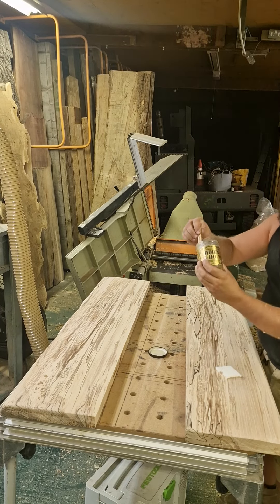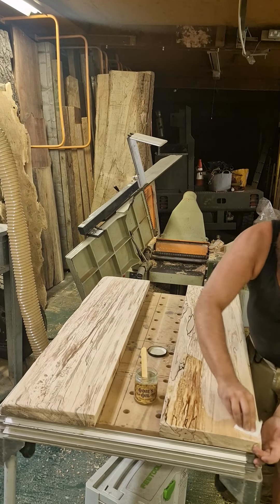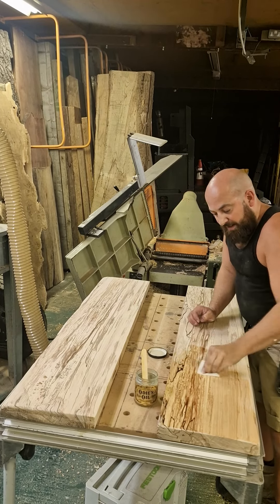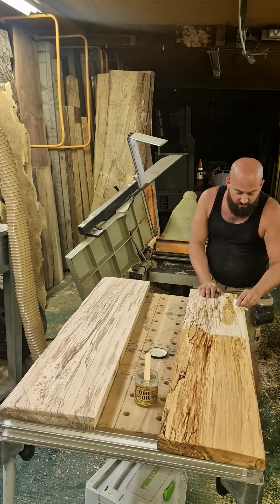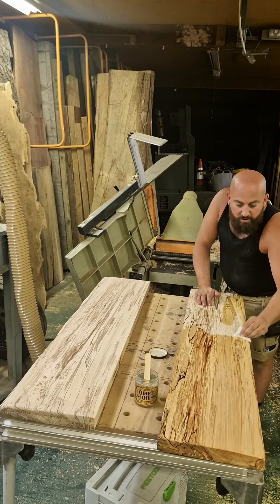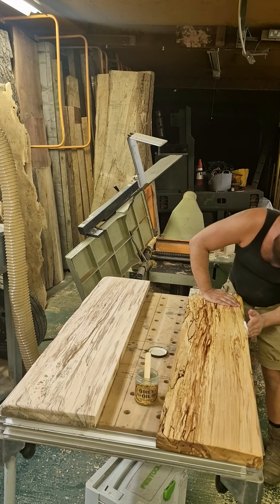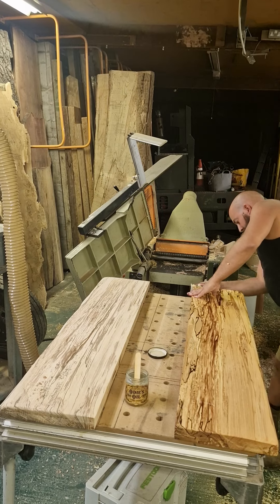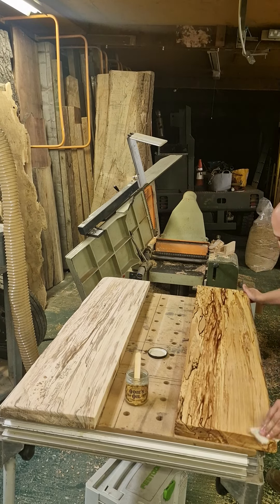Spalted Beech and my favourite Mr Cornwalls Odies oil